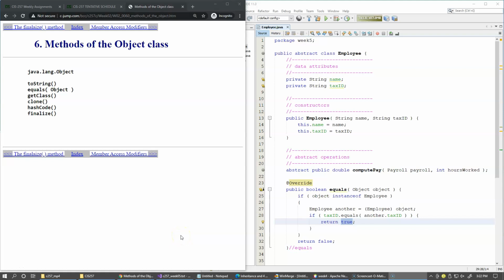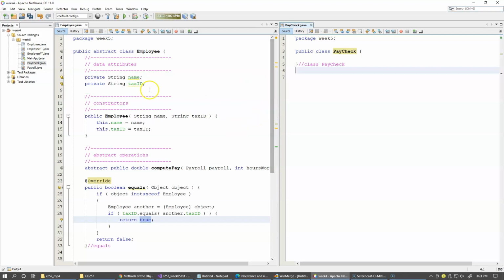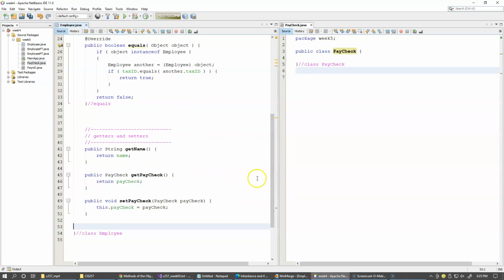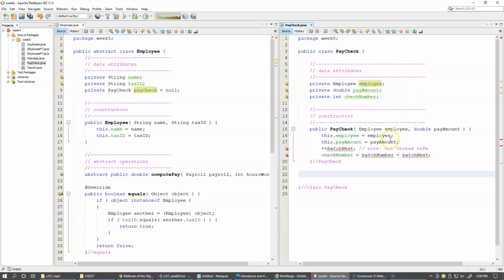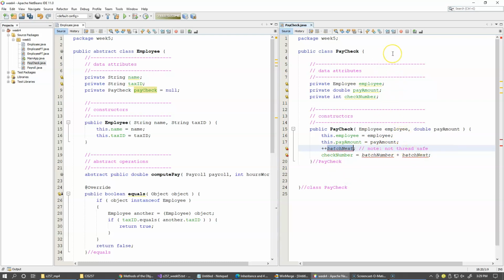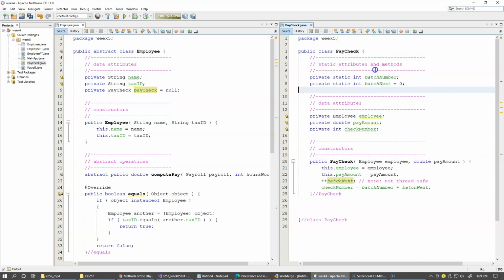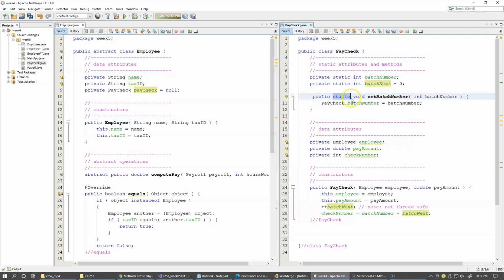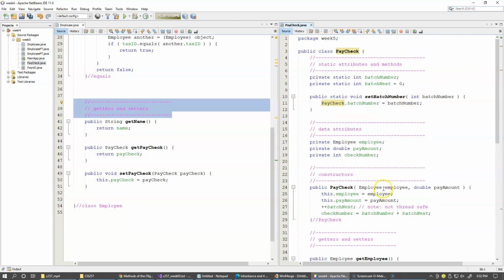5.4 Employee mgmt system update: Employee - PayCheck class added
5.4 Employee mgmt system update: Employee - PayCheck class added